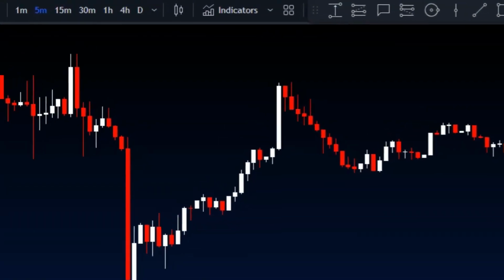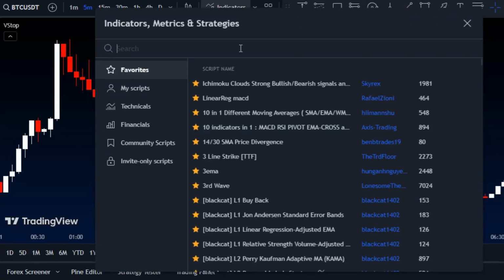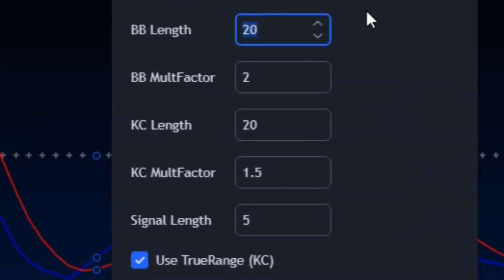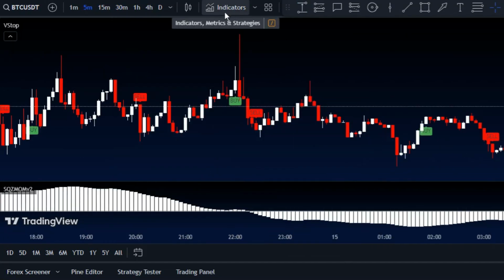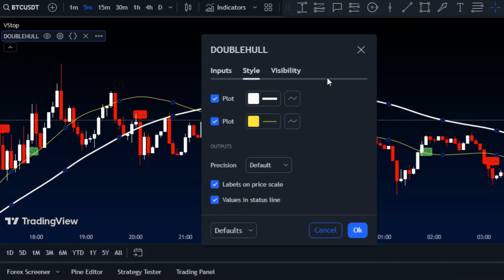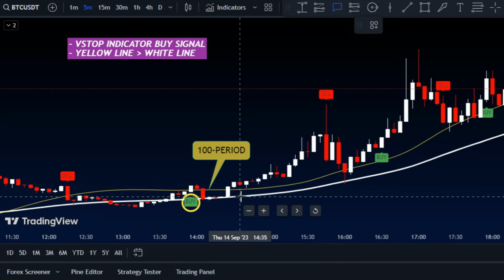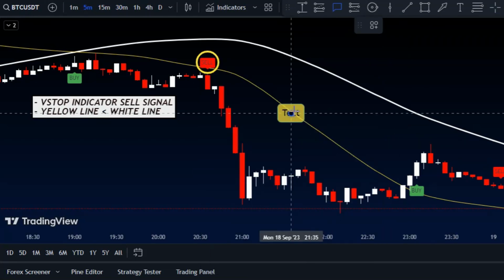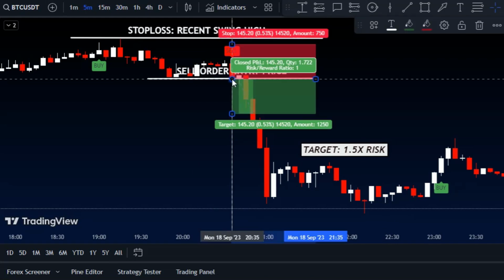How to Overcome Your Fear and Greed with Scalping Trading Strategy 💪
Warning:
Scalping Trading Strategy: How to Overcome Your Fear and Greed in the Stock Market 💪

Do you want to learn how to scalp trade like a pro and make consistent profits every day? Are you tired of losing money in the stock market because of your fear and greed? If yes, then this video is for you!

In this video, you will learn the best scalping trading strategy that can help you overcome your fear and greed and maximize your profits. You will learn how to use the TradeGenius buy and sell indicator, which is a powerful tool that tells you exactly when to enter and exit a trade. You will also learn how to manage your risk, control your emotions, and follow a trading plan.

Scalping trading is a fast-paced and exciting way of trading that can generate huge returns in a short time. But it also requires discipline, patience, and skill. That’s why you need to watch this video and learn how to overcome your fear and greed with scalping trading strategy.

By watching this video, you will discover the secrets of scalping trading that will make you a successful trader. You will be able to trade with confidence, without fear or greed, and enjoy the thrill of scalping trading. You will also get access to the TradeGenius community, where you can interact with other traders, get tips, and share your results.

So what are you waiting for? Click on the play button and watch this video now: Scalping Trading Strategy: How to Overcome Your Fear and Greed in the Stock Market 💪